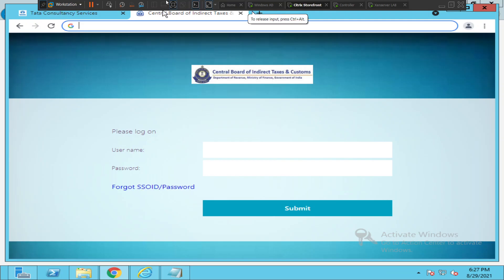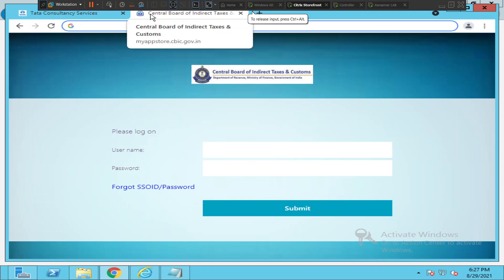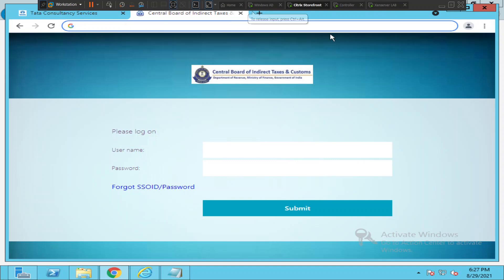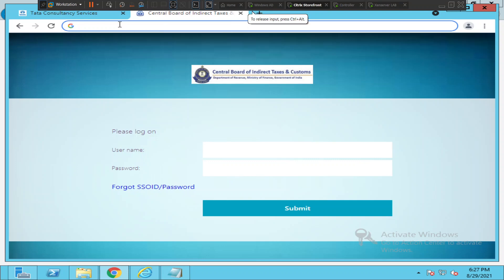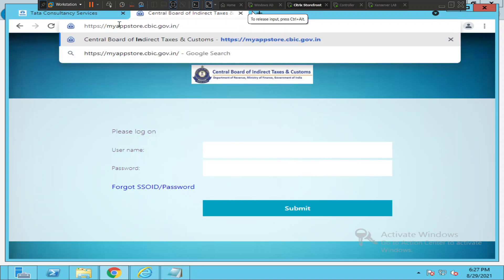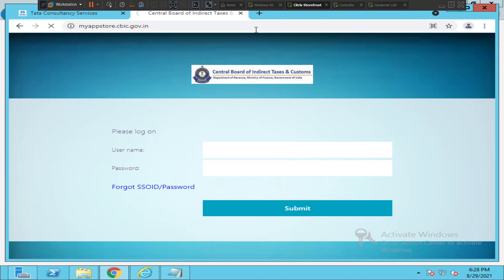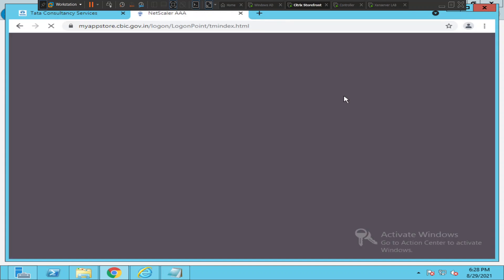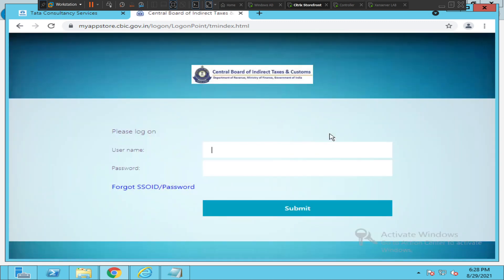Myappstore CBIC Citrix portal | CBIC Citrix Virtual applications and desktops Website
In this quick video, I showed how to connect to CBIC citrix apps portal

Thanks!